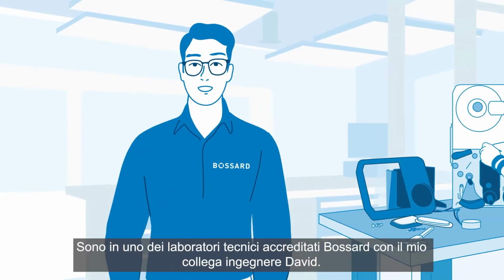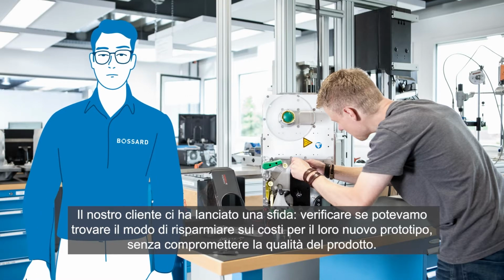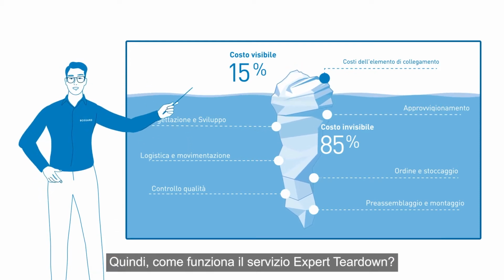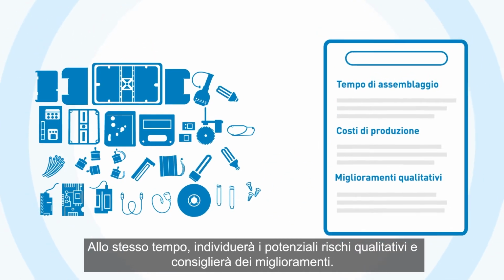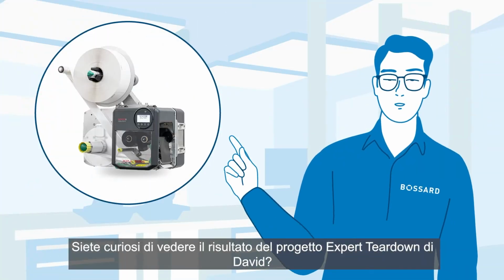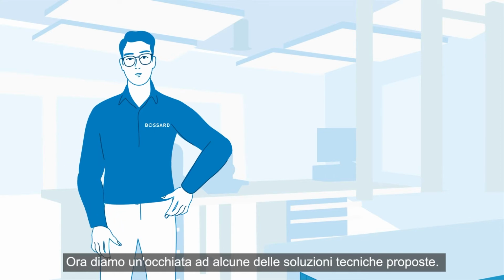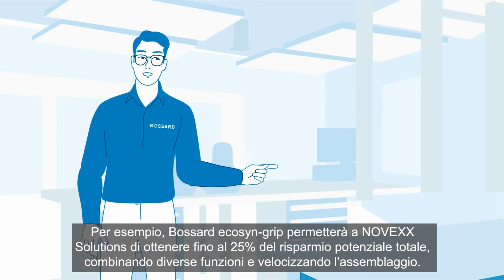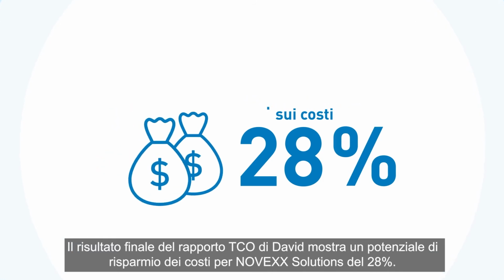Expert Teardown - Come funziona?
State utilizzando gli elementi di collegamento corretti? Come potete velocizzare i vostri processi di assemblaggio? E come potete ridurre al minimo il numero di componenti utilizzati? Il servizio Expert Teardown di Bossard risponde a queste e altre domande